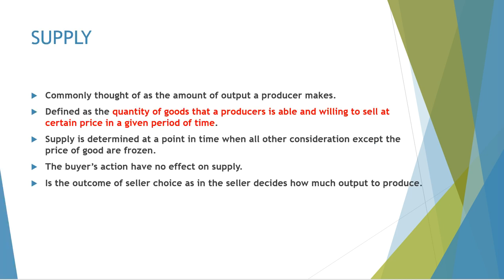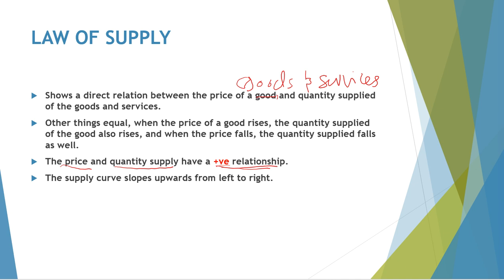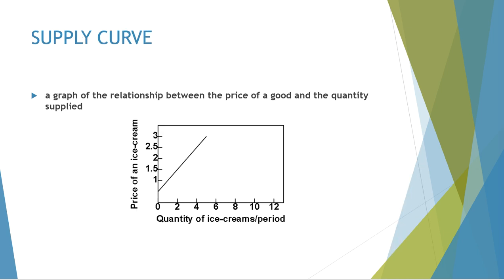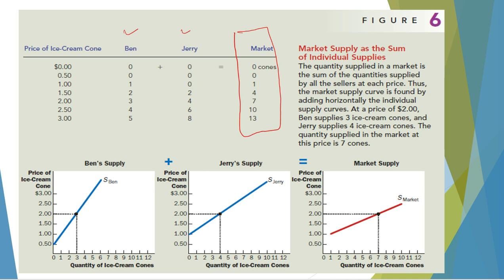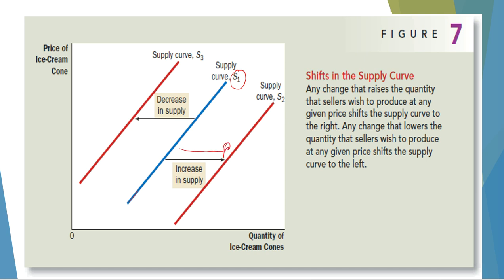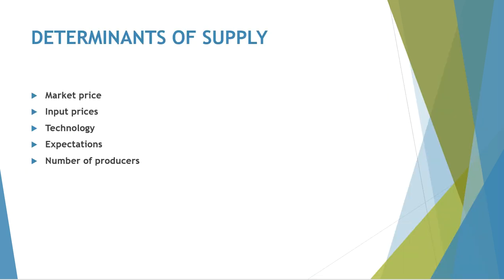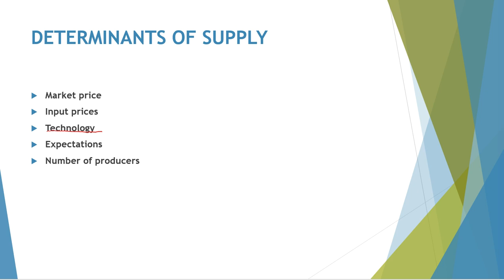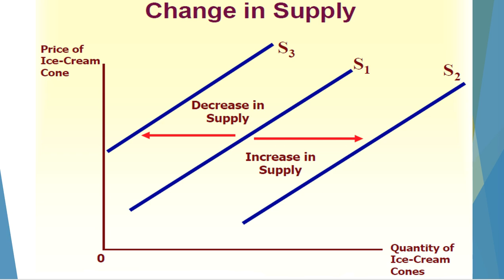Part2 demand supply